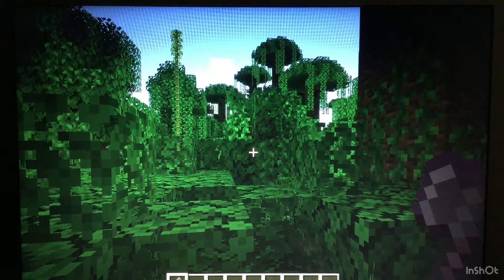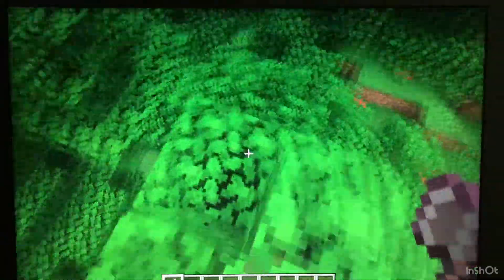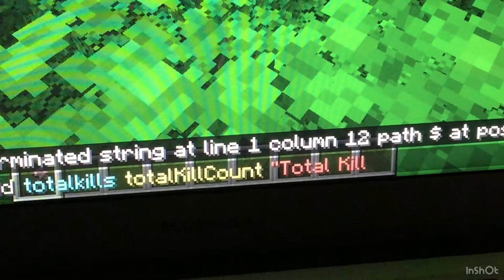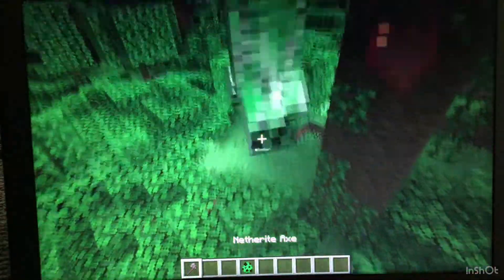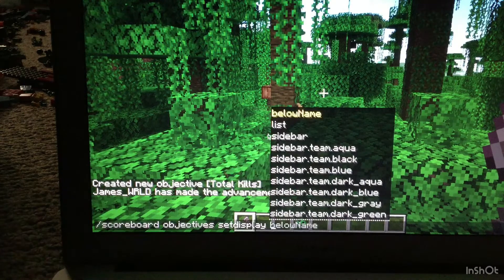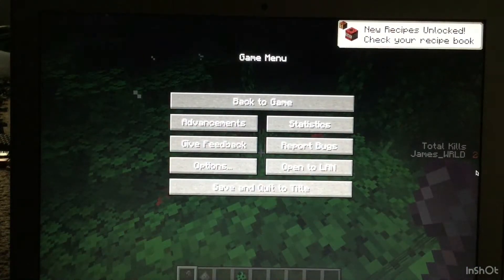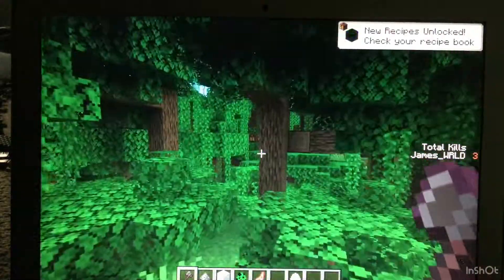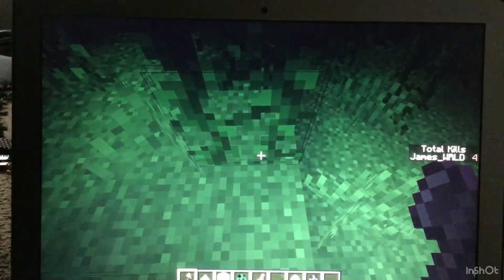Minecraft Java Edition how to make a mob kill counter using commands!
Also shoutout to Code_Zealot - Java Edition for giving me the idea for the vid!